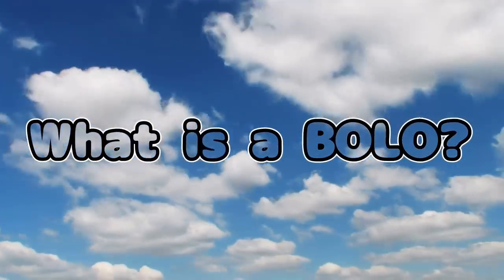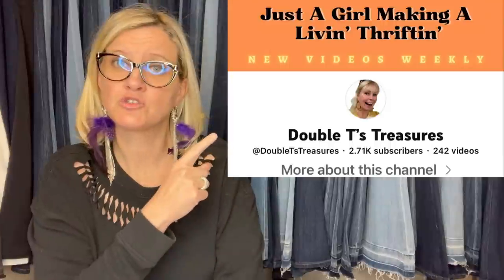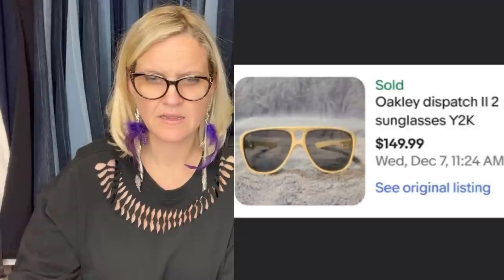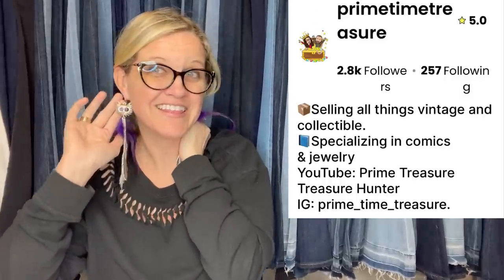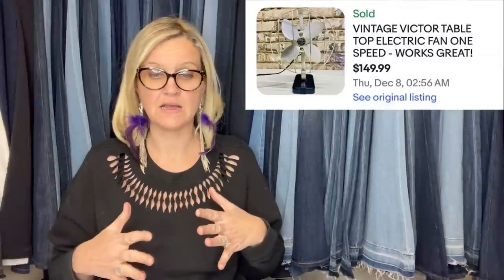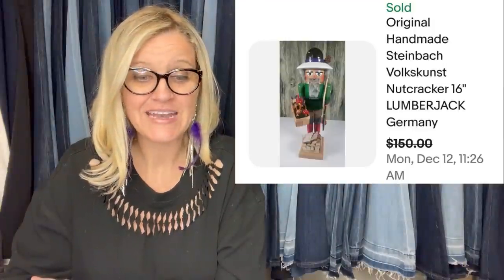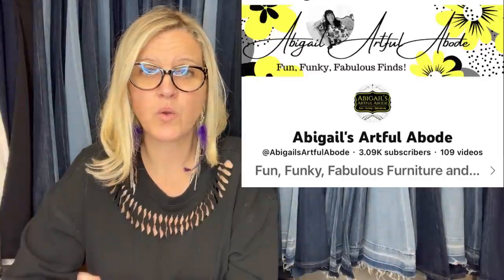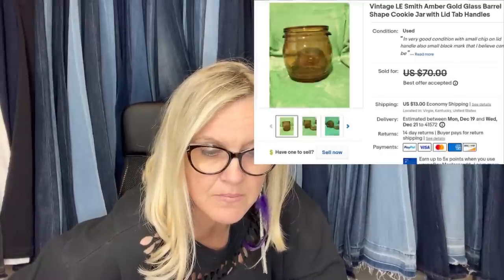She Dug it out of the Goodwill Bins Featured Members Share BOLOs